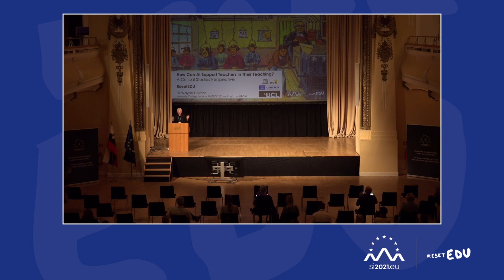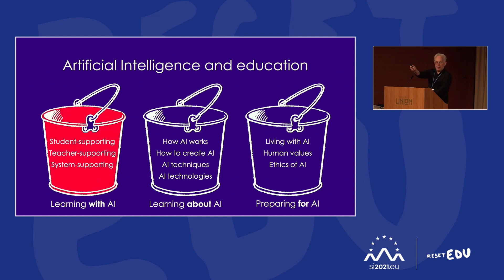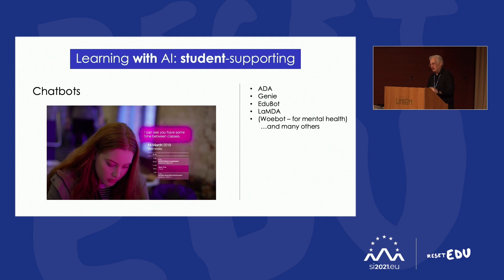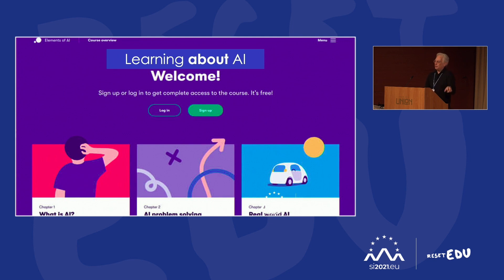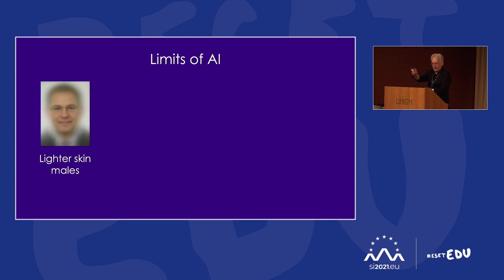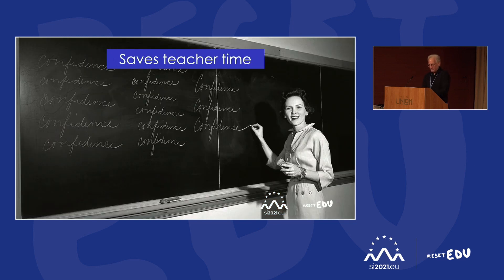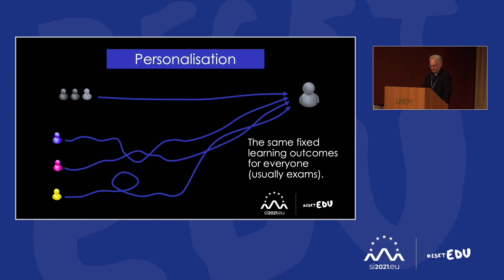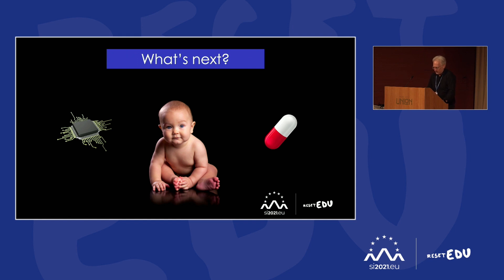Wayne Holmes: How can AI support teachers in their teaching?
Wayne Holmes talks about how AI can support teachers in their teaching at ResetEDU conference (November 2021, Ljubljana).